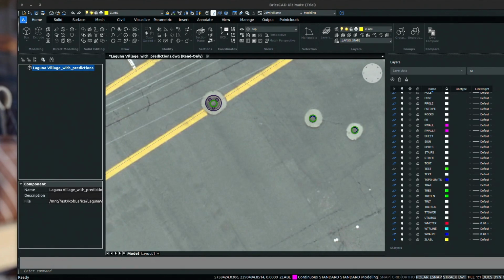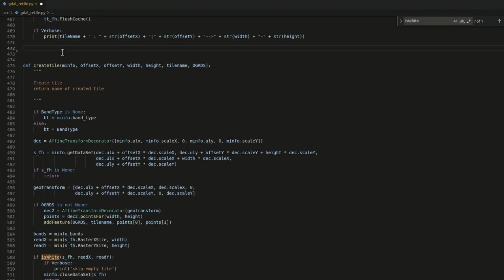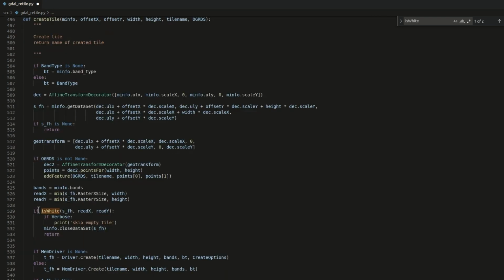GDAL for Geospatial Transformations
Challenged with training a deep learning vision model on orthomosaics, I initially wrote my own tiling code, using some python image processing techniques. That left a lot to be desired, and resulted in some pretty hacky code... since I was in a hurry. When confronted with a new orthomosaic format, I cringed at the thought of rewriting or refactoring my janky code. Thankfully, there is a solution available open source and it works great. If you don't know now you know: GDAL: Geospatial Data Abstraction Library does tiling and much much more!